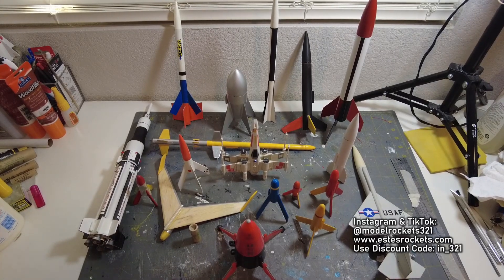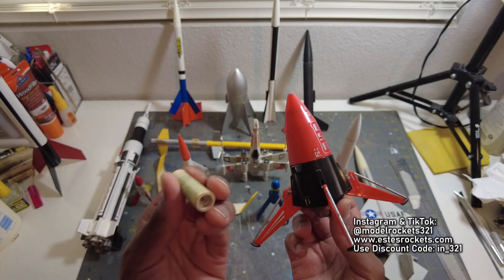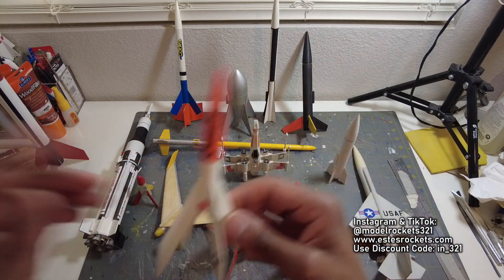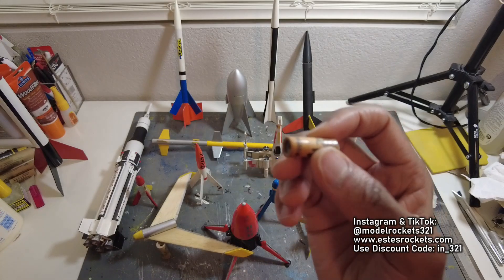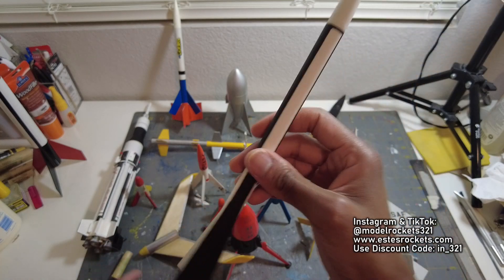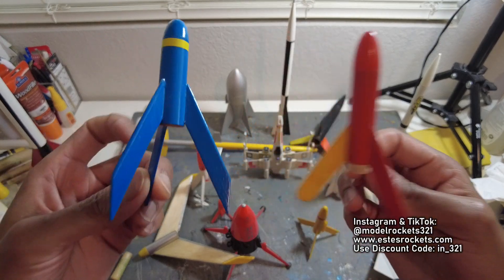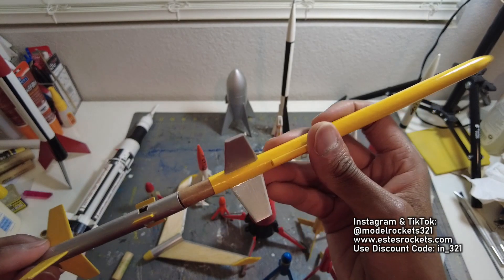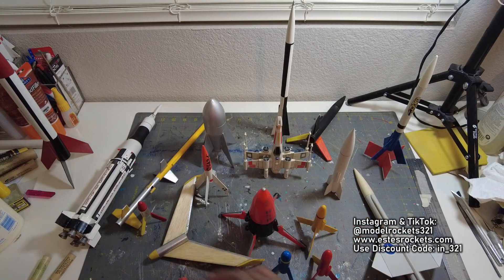Is BIGGER Better? small Model Rockets